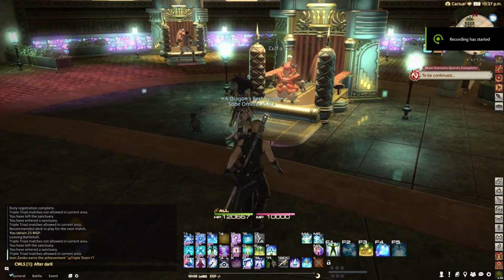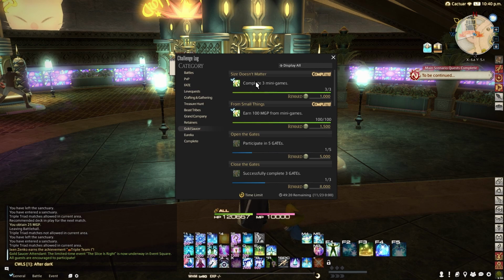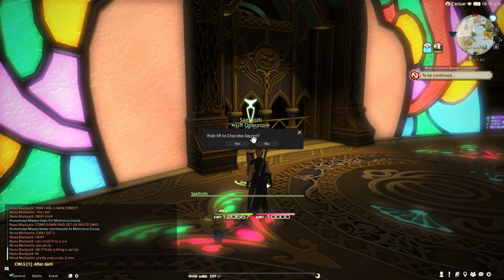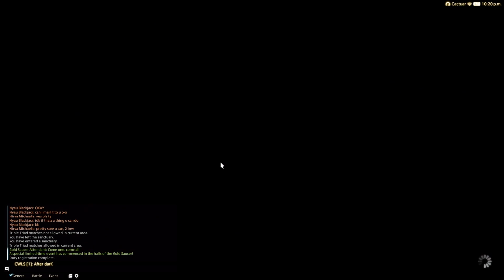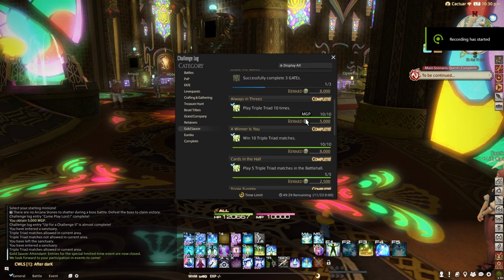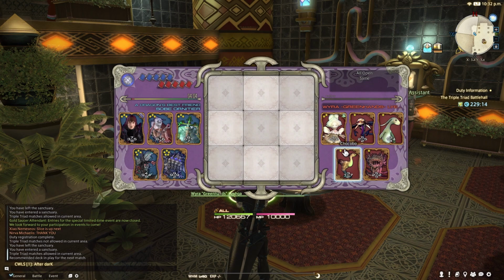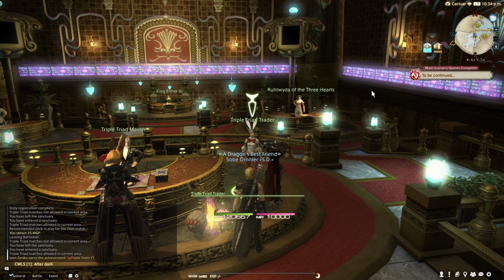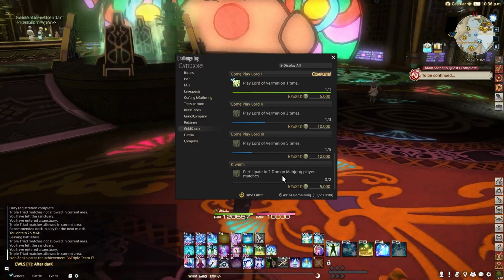FFXIV Tutorials: Gold Saucer Challenge Log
In this video, I'll show you how to complete the Gold Saucer Challenge Log as quickly as possible. Hope you like the new mic.

I AM NOT REUPLOADING THE WHOLE VIDEO TO FIX THIS, BUT. THERE IS A TRIPLE TRIAD TRADER RIGHT BEYOND WYRA GREENHANDS IN THE BATTLE HALL. YOU DON'T HAVE TO GO BACK TO THE GOLD SAUCER TO SELL YOUR TT CARDS.

Chapters:
Intro 0:00
MGP Buff 1:00
Mini Games 1:51
GATEs 2:27
Lord of Verminion 4:40
Triple Triad 8:06
Selling TT Cards for MGP 11:00
Triple Triad Open Tournament 11:37
Mahjong 12:30
Outro 13:40